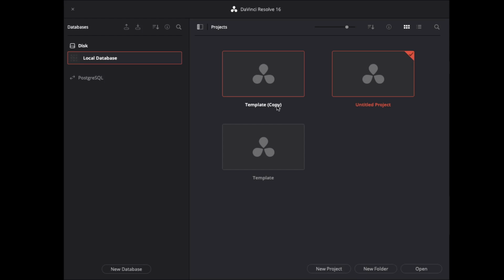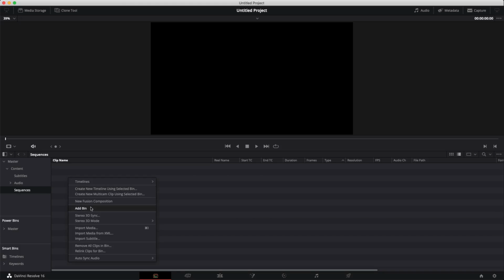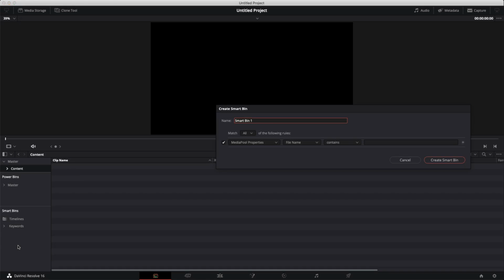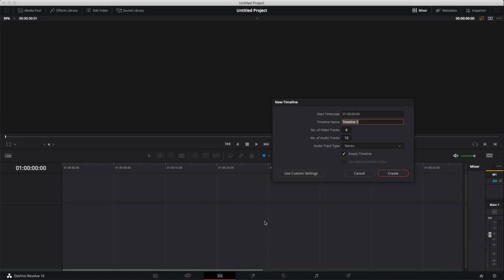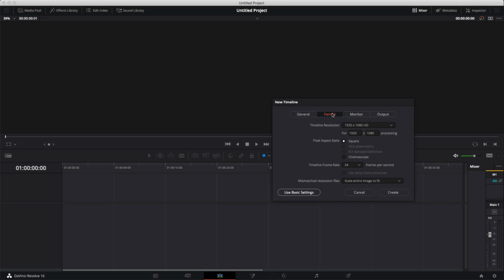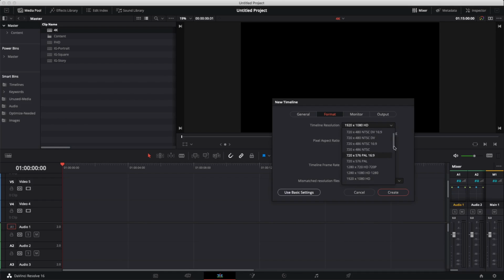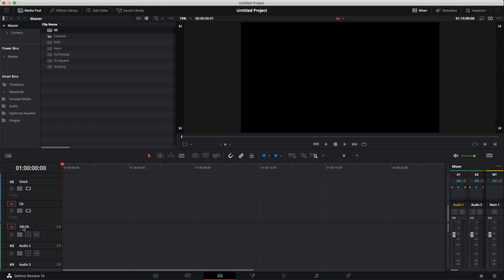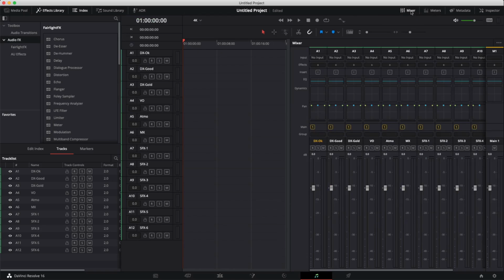1 DaVinci Resolve Trick to Save Time | Work Smarter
Building out a template project for DaVinci Resolve can save you time in the long run. Spending 10-30 min once, instead of doing the same setup steps over and over for countless projects, saves time in the long run.
The general layout of my template project is below the contents section. You will find that it is similar to how many organize their folders.

📓 Contents:

00:15 Copy and Paste Projects
00:42 Create Processes to Post Production Easier
01:16 Create Bins
02:29 Create Smart Bins
03:40 Create Timelines
05:54 Label Timeline Tracks

**BINS**

Content
    |-- Subtitles
    |-- Stills
    |-- Audio
         | -- Atmo (Room tone, natural sounds, and atmospheric sound)
         | -- DX (Dialogue)
         | -- MX (Music)
         | -- SFX (Sound effects and Foley)
         | -- VO (Voice Over)
    |-- Sequences
         | -- B-Roll
         | -- BTS (Behind the scenes)
         | -- Characters
         | -- Interviews
         | -- Scenes
         | -- Screencasts
         | -- Topics
         | -- Verité

**SMART BINS**

- Un-used
- Audio
- Images
- Optimization-Needed

**TIMELINES**

- FHD (Full HD)
- 4K
- Hero-FHD
- Hero-4K

**TRACK LABELS**

- OK
- Good
- Gold
- Adj (adjustments)
- MoGraph (Titles/Motion Graphics)
- Ovr (Overlays)

Audio
- DX OK
- DX Good
- DX Gold
- VO
- Atmo
- MX
- SFX